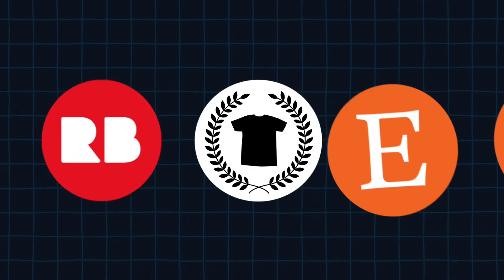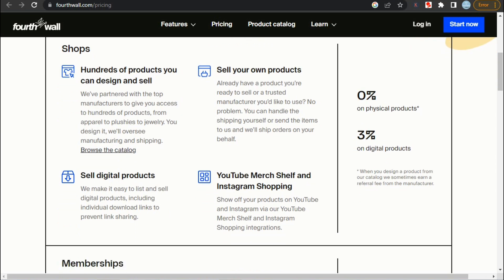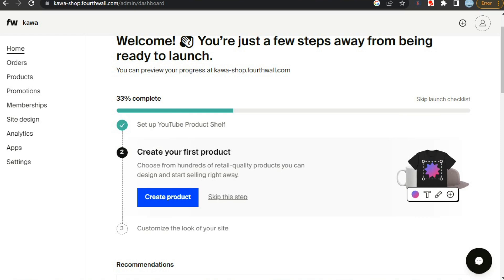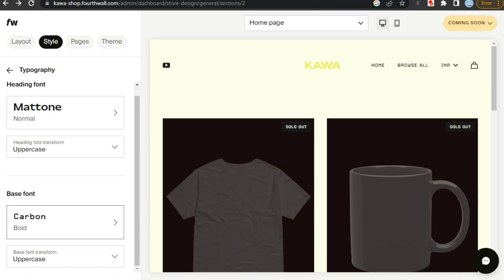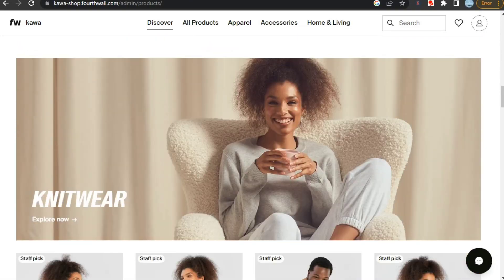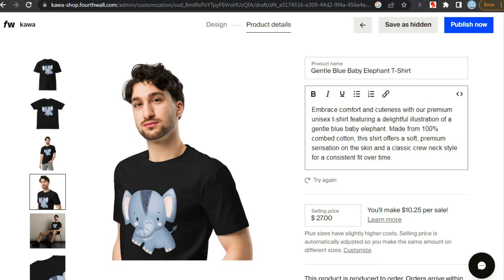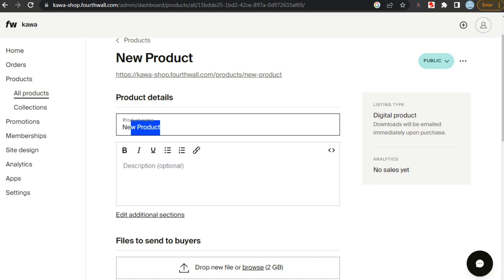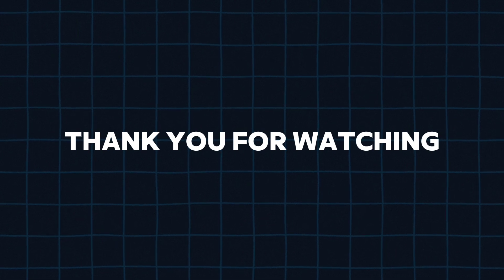Best alternative for REDBUBBLE, TEEPUBLIC, AND ETSY🚫☠️ Fourthwall step by step guide ✨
Looking for the best alternative to Redbubble, Teepublic, and Etsy for selling your custom merchandise? Look no further! In this video, we introduce you to Fourthwall, an all-in-one platform designed for creators like you.

What You'll Learn:
- Why Fourthwall is a game-changer for artists and creators
- Step-by-step guide to setting up your Fourthwall store
- Tips for customizing your store to reflect your brand
- How to upload and manage your products

Whether you're an experienced seller or just starting out, this guide will help you transition smoothly and maximize your earnings.

Links: -